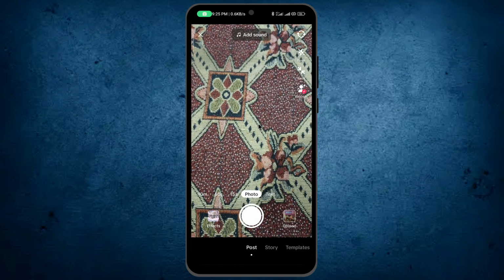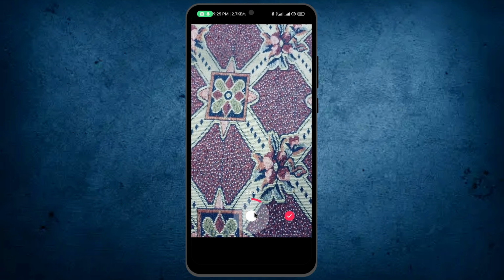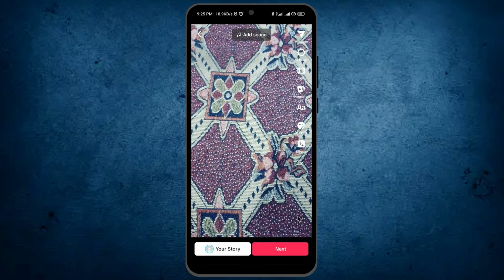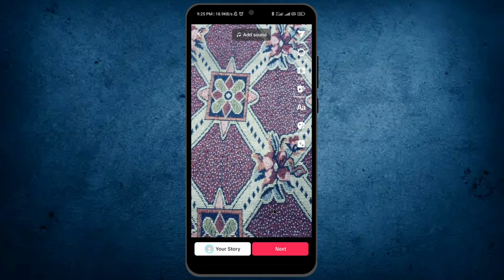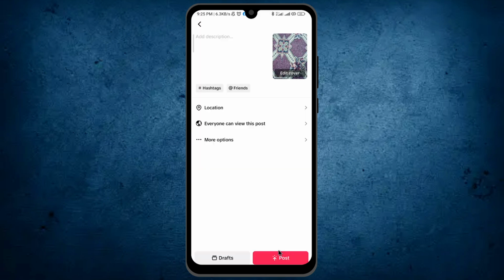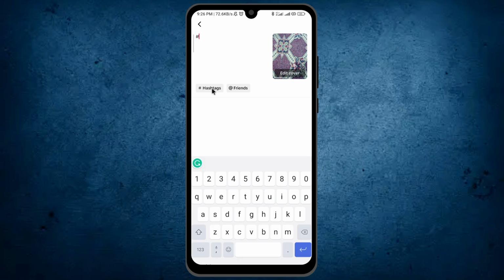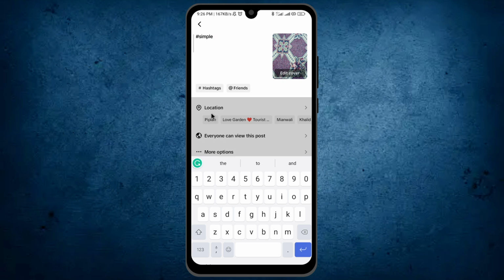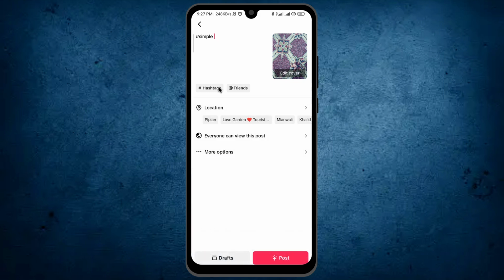How to Use Hashtags on TikTok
Watch this guide on using hashtags on TikTok to maximize your content's impact. Learn the techniques for picking hashtags that will elevate your presence on TikTok.